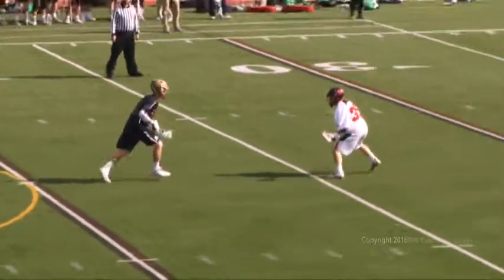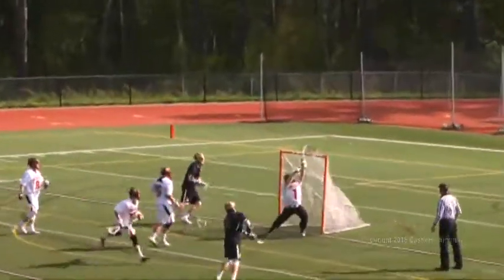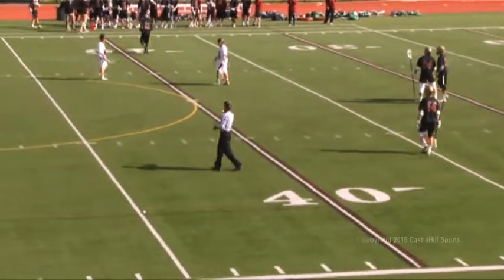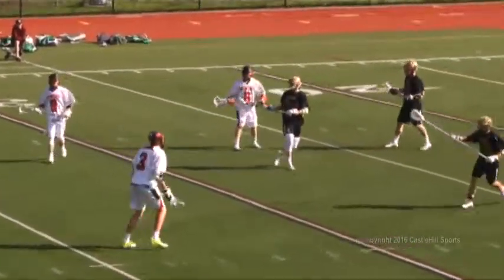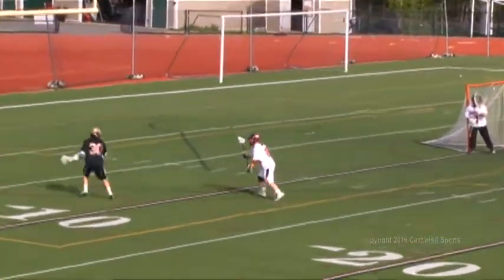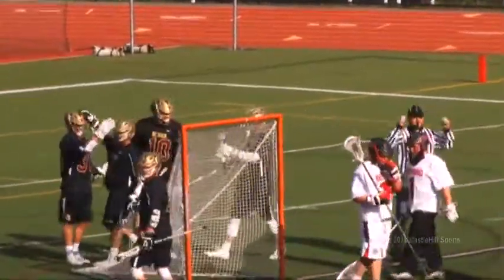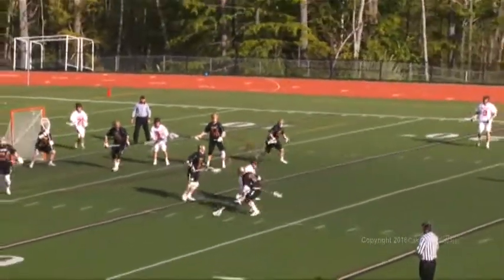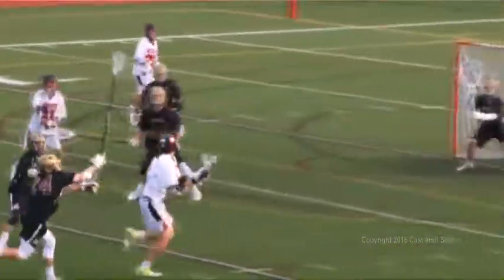CastleHill Sports Quick Takes: Bedford vs Boston High School Eagles (5/16/16)